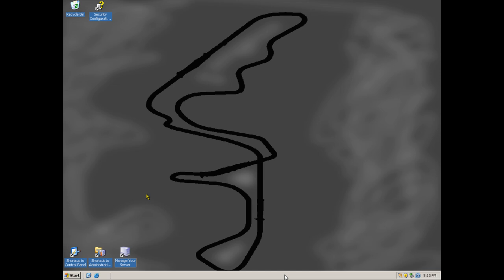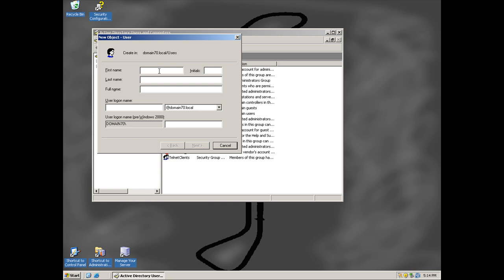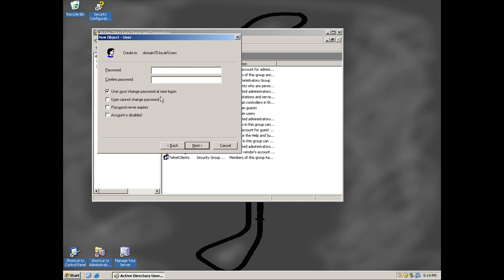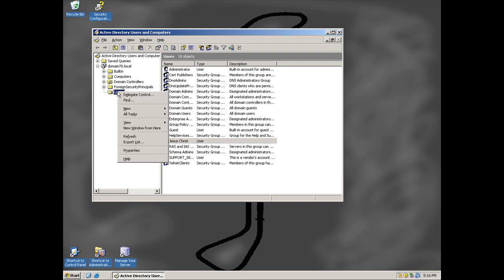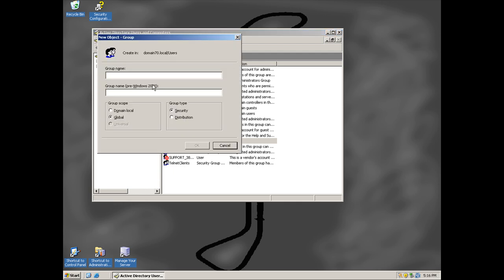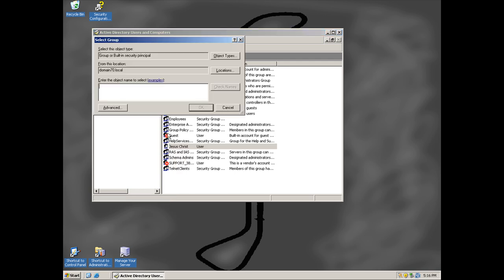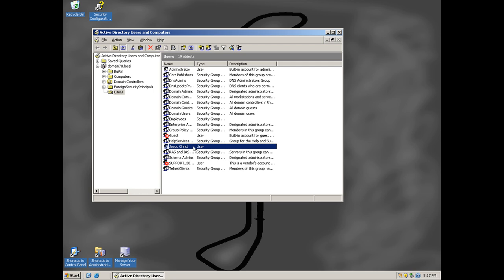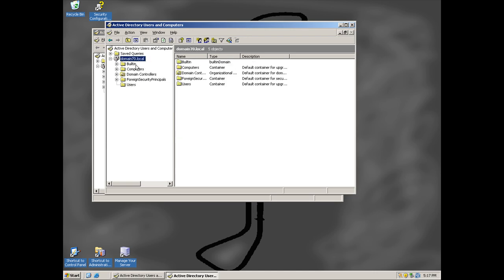Active Directory Users and Groups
This video covers the basic procedure for adding new users and groups to your server. This is for Windows Server 2003 with Active Directory